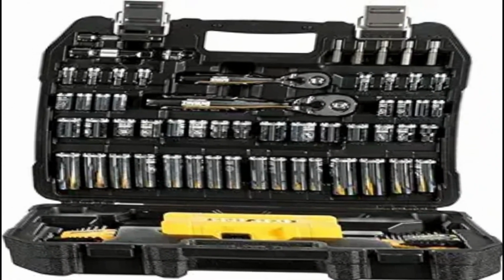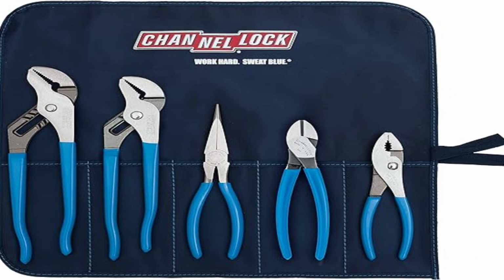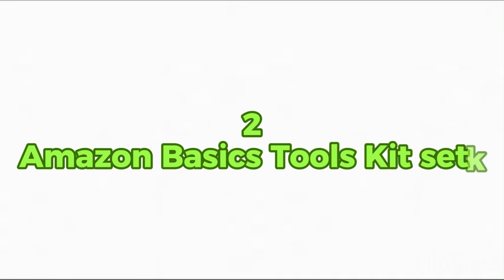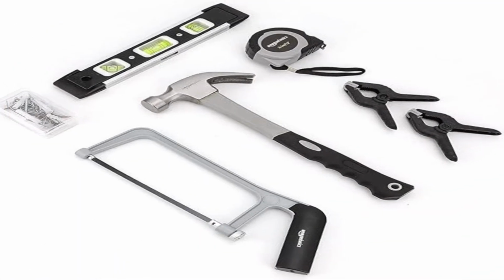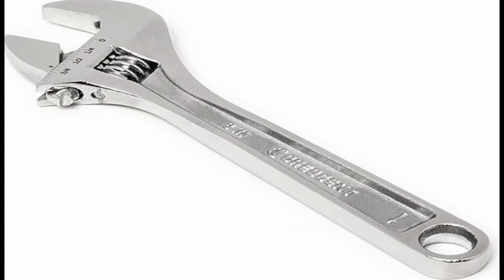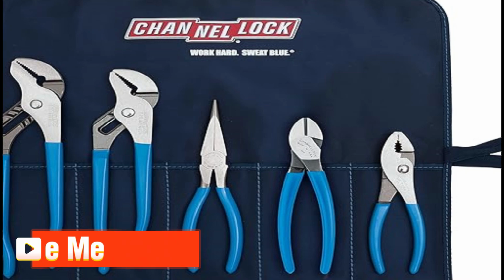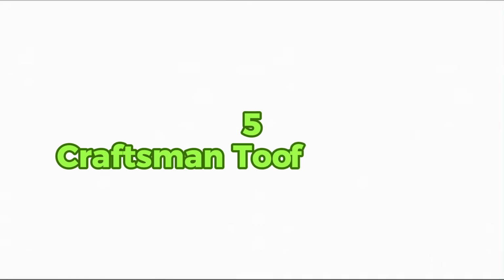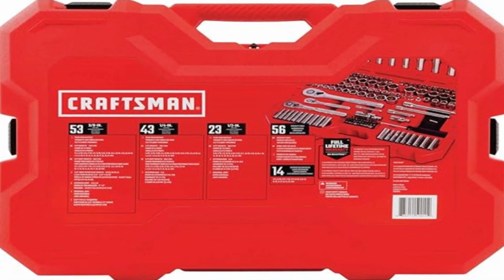BEST TOOL SETS ON AMAZON 2024 l TOP 5 TOOL SETS REVIEW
- Product Link -

Hey guys in this video we are going to be checking out the best product You Can Buy Right Now. We made This List Based On Our Personal Opinion and hours of research & we have listed them based on type of features and Price. We have Included options for every type of user so whether you are looking for a best budget.

Portions of footage found in this video are not original content produced by This channel. Portions of stock footage of products were gathered from multiple sources including, amazon manufacturer